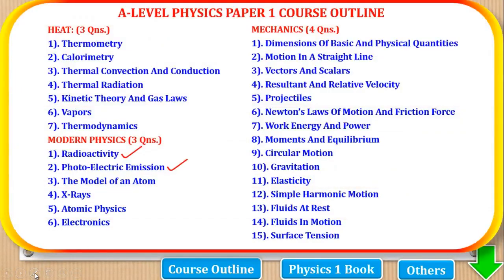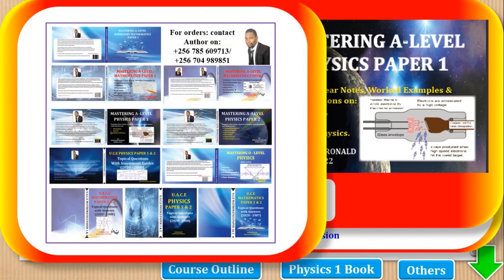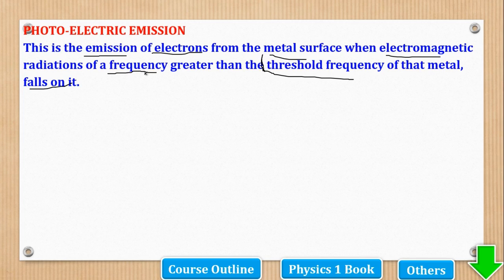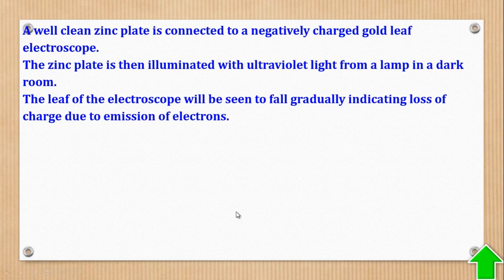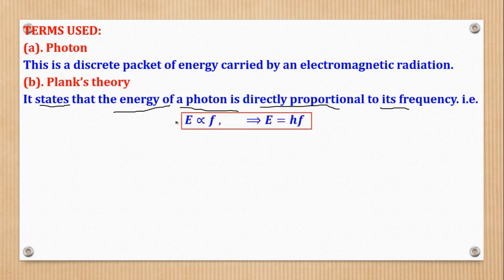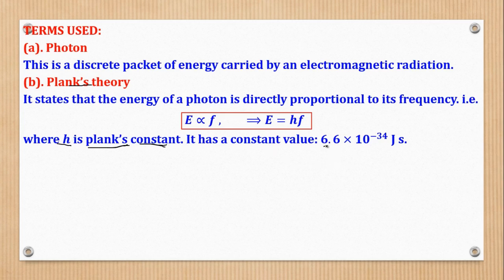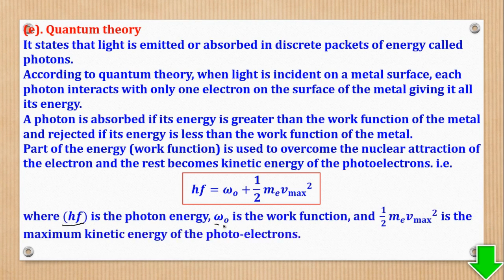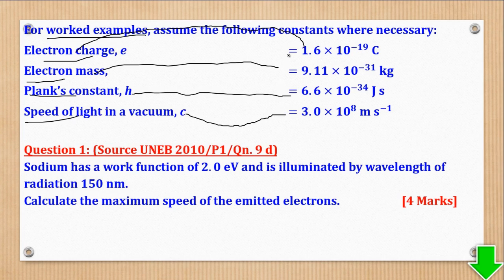002-ALEVEL PHYSICS PAPER 1 | PHOTO-ELECTRIC EMISSION (MODERN PHYSICS) | FOR SENIOR 5 & 6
In this video I take you the calculations on photo-electric emission in modern physics.
The video contains numerous worked examples from UNEB Question Bank; and is suitable to A-level students in Senior Five and Six offering Physics as part of their combination. E.g. (PCB, PCM, PEM, PMT, PMA, e.t.c)